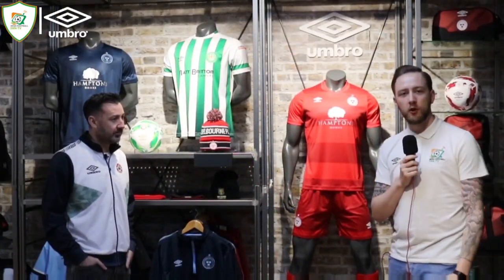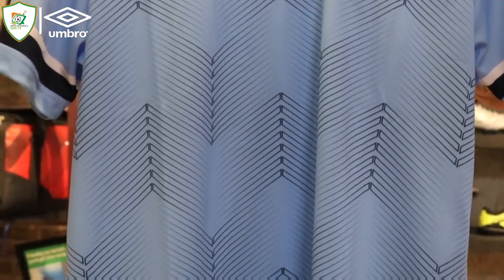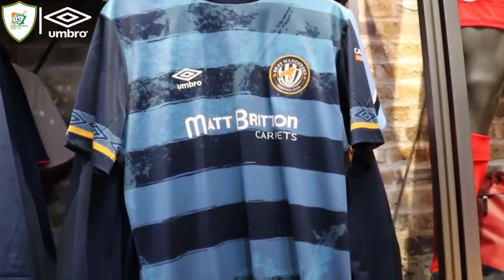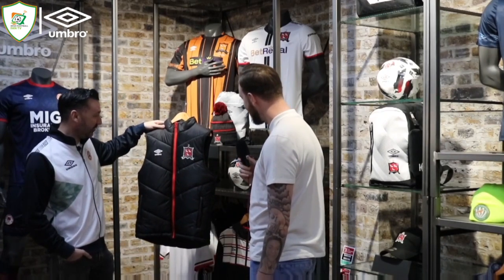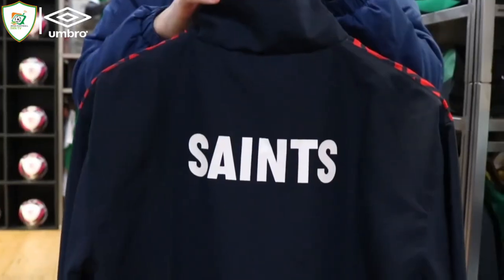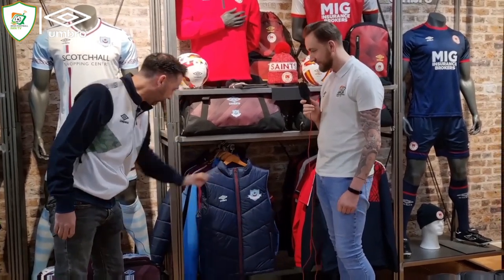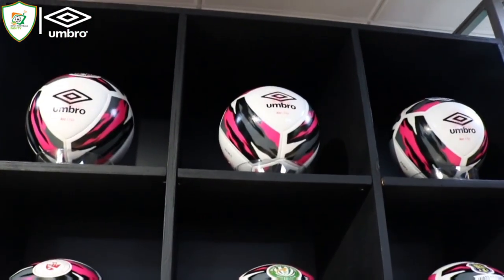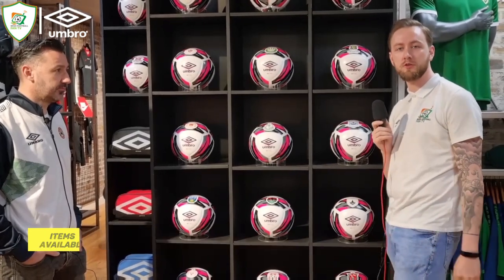Umbro Ireland x IFFTV | Exclusive League of Ireland | 2021 Kit Launch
Our man Paul was invited up to Umbro Ireland HQ to look at all the new LeagueofIreland clubs 2021 kits, let us know what you think of the kits in the comments, and rate them in the comments.